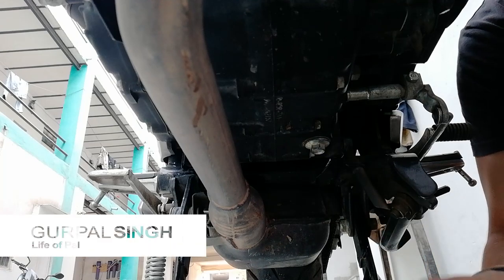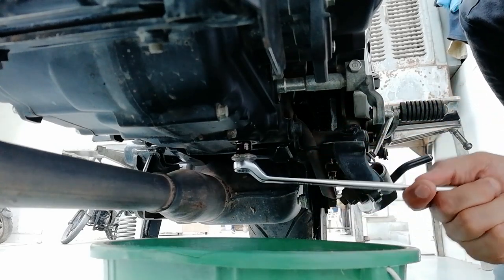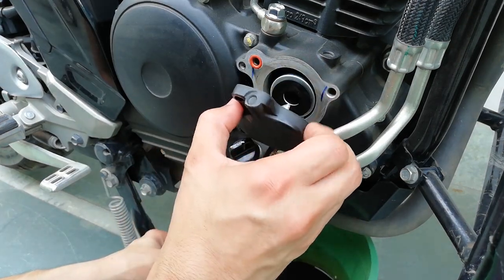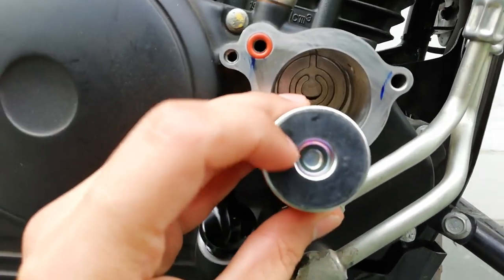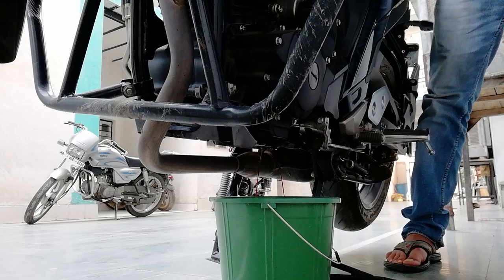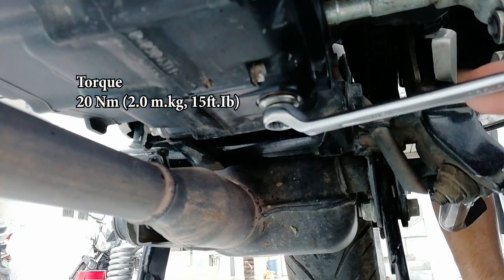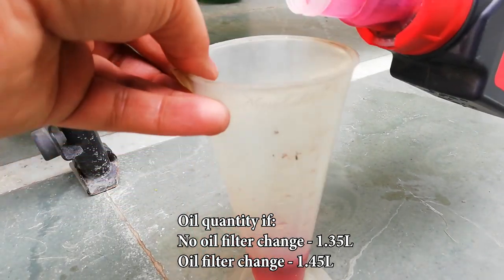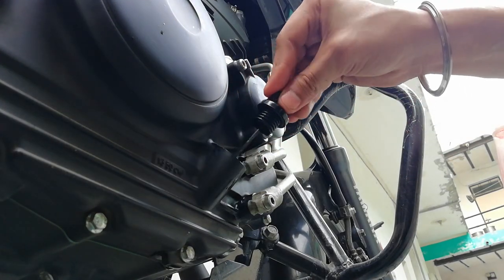How to change engine oil and oil filter | FZ25 | DIY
Change engine oil and oil filter on FZ25/Fazer250. All you need is 12mm ring spanner to open drain bolt and 5mm allen key.

Engine Oil used
Allen Key

🛠 BIKE MAINTENANCE STUFF & ACCESSORIES
Motul 7100 10w40
Petrol Additive
Pressure Gauge
Shoe Protector
Puncture Kit

⚙ CHAIN CLEAN
Motul Clean & Lube
Alternate Chain Cleaner
Rubber Hand Gloves
Chain Clean Brush

🚿 BIKE WASH STUFF
Soft Brush
Bike Wash Sponge
Micro Fiber (340)

💎 POLISH MATERIAL
For Plastic
Micro Fiber (800)

SOL 68S | Rynox Tornado Pro | Rynox Advento | Cramster TRG2 | Scoyco MC20

VLOGING GEARS
📸 Hero GoPro 5 | YI 4K | SJCAM 6 Legend
🎤 Rode SmartLav+

This channel and its content are for an extremely mature viewer keen to understanding various points of views to arrive at truth. The objective is not to hurt any sentiments or be biased in favor of or against any particular person, society, gender, creed, nation or religion. Kindly do not watch if you believe that certain kinds of content may be offensive to you. Viewing any content is a conscious choice of the visitor.

Any person presenting this channel or video is not a professional or claim to be an expert in any field and therefore the information should be considered for entertainment purpose only. Methods described and tools listed in videos may be proven dangerous and even illegal. We do not make any warranties about the completeness, reliability and accuracy of this information. Any action you take upon the information on this channel/video is strictly at your own risk, and we will not be liable for any type of losses, damages or injury in connection with the use of our channel/video.